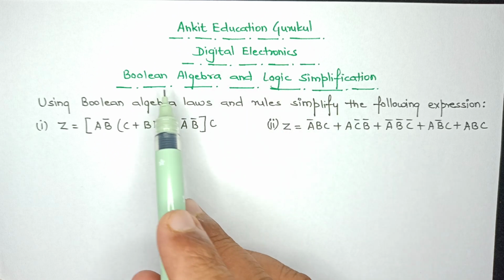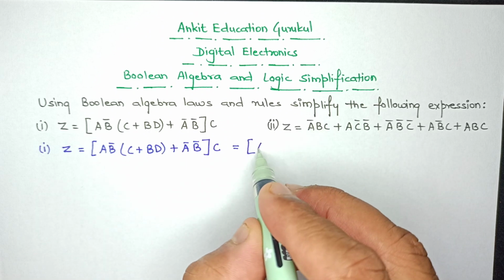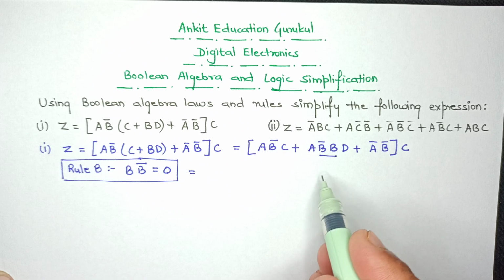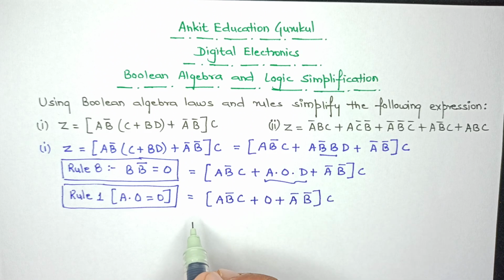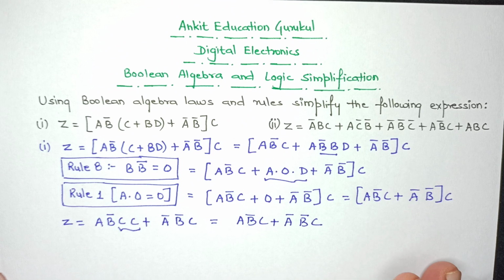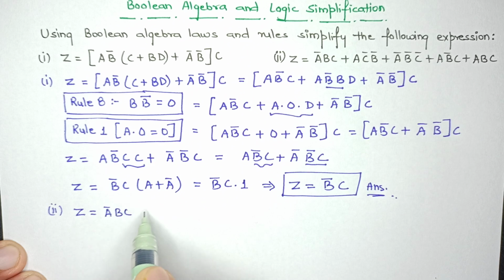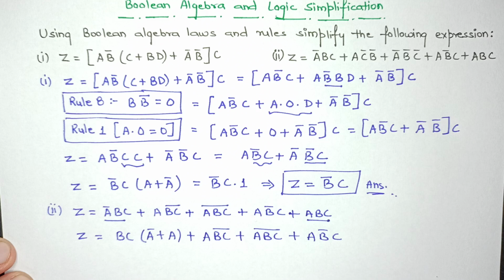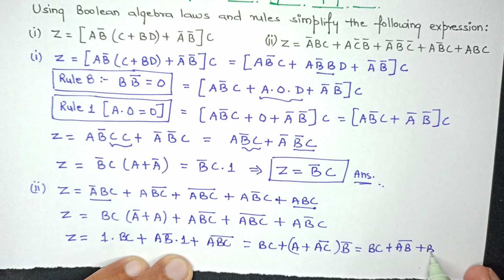Simplification of Boolean expression using Boolean algebra rules || Digital electronics